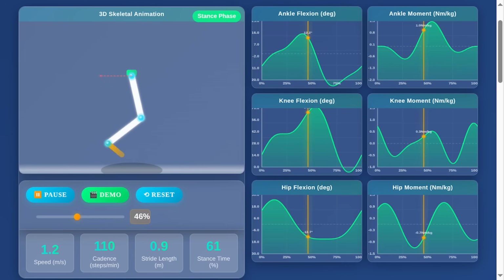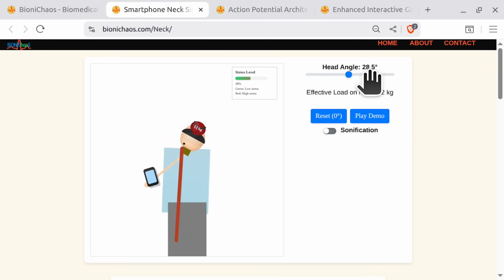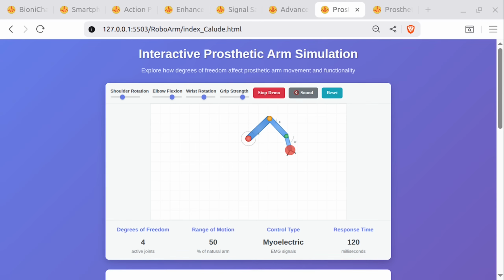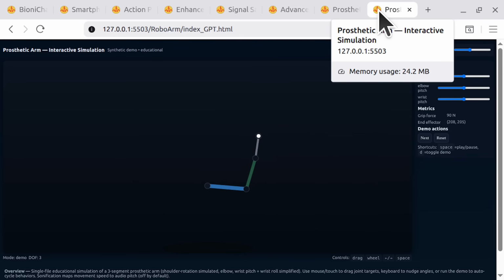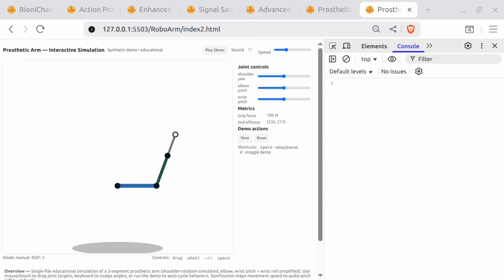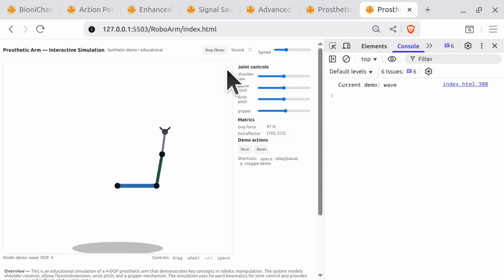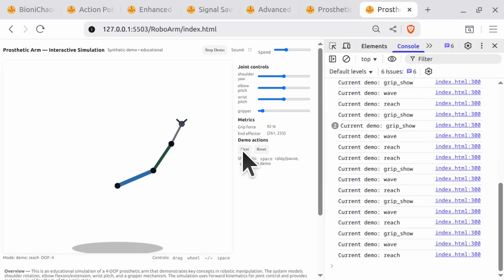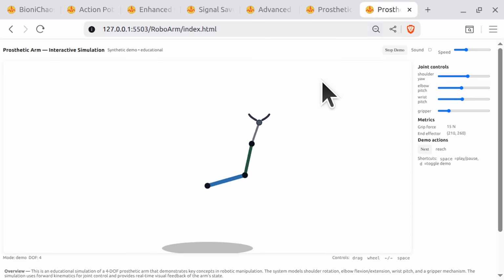Biomechanics Explained: 3D Gait & Prosthetic Arm Simulators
Explore the fascinating world of human movement with our Enhanced Interactive Gait Analysis Simulation. This video provides a comprehensive walkthrough of our powerful tool that visualizes the biomechanics of walking in real-time. We break down complex data into easy-to-understand 3D animations and graphs, covering everything from ankle, knee, and hip flexion to joint moments during the stance and swing phases. You'll see how metrics like speed, cadence, and stride length change dynamically with the animation.

But that's not all! We also dive into the realm of prosthetics with two interactive prosthetic arm simulations. Discover how degrees of freedom, myoelectric control (using EMG signals), and response time affect the functionality of a prosthetic limb. Watch as we use AI to generate and modify the simulation's code on the fly, adding new features and improving the user experience in real-time.

This video is perfect for students, researchers, educators, and anyone interested in biomechanical engineering, neuroscience, and interactive web development. We showcase how these educational tools can be used to understand complex biological systems.

We're always looking to improve our tools and create new ones. What features would you like to see? What other biomedical concepts should we simulate next?

00:00 Introduction to the 3D Gait Analysis Simulation
01:36 Real-Time Breakdown of Gait Metrics and Graphs
02:11 Detailed Analysis: Stance Phase (7%)
02:37 Detailed Analysis: Swing Phase (60%)
03:49 Exploring the Gait Simulation on BioniChaos.com
04:26 Overview of Other BioniChaos Interactive Tools
08:23 First Look: Interactive Prosthetic Arm Simulation
09:30 Explaining Myoelectric Control & Prosthetic Arm Metrics
11:37 Analyzing a More Advanced Prosthetic Arm Simulation
14:46 Live Coding with AI: Improving the Simulation
20:00 Adding a Gripper and More Demo Actions
27:29 Final thoughts and how to get involved